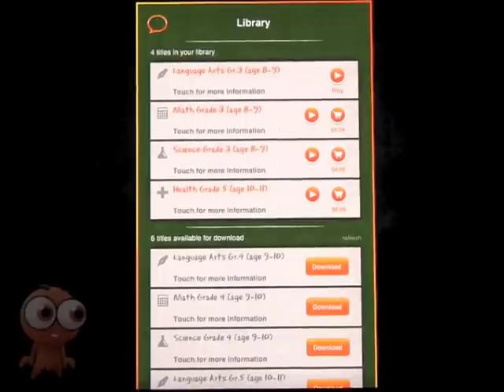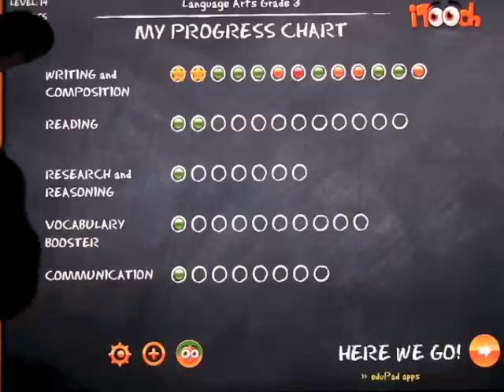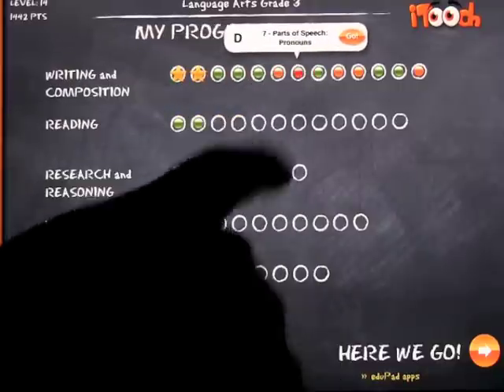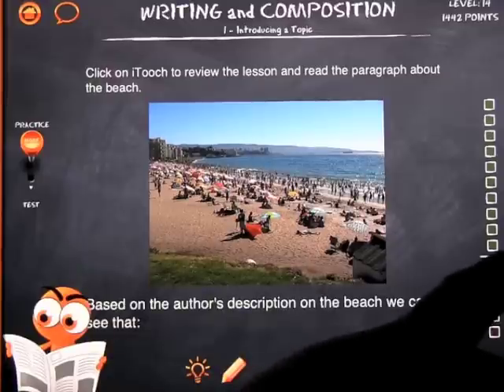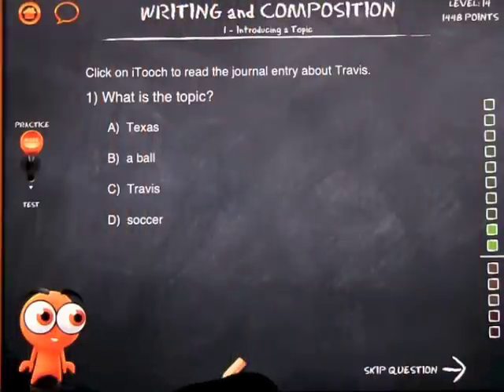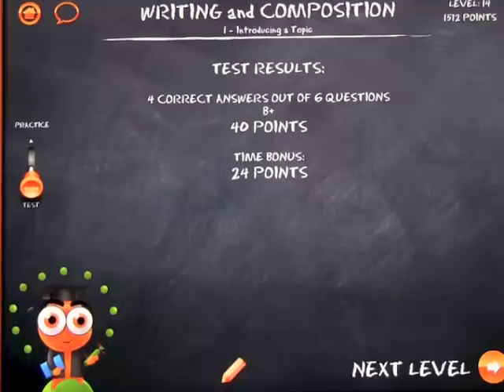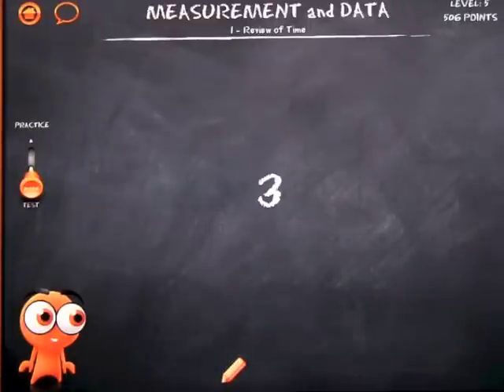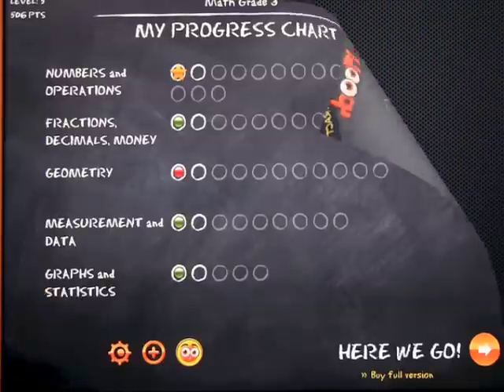iTooch Elementary School, Math, Language Arts and Science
With more than 18,000 exercises, iTooch Elementary is a new and fun way of practicing and learning Math, Language Arts and Science for 3rd, 4th or 5th Graders.

 With more than 18,000 exercises, iTooch Elementary is a new and fun way of practicing and learning Math, Language Arts and Science for 3rd, 4th or 5th